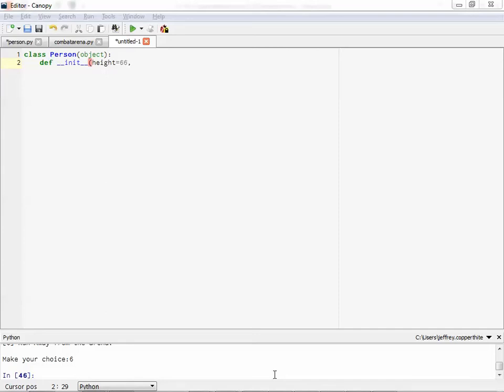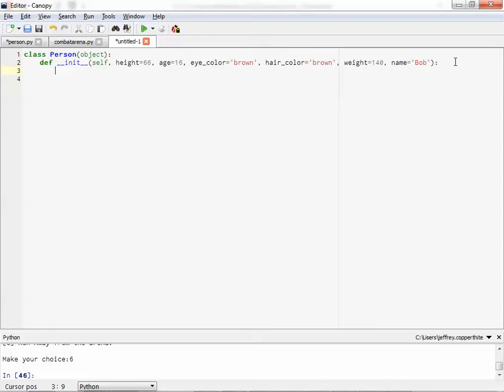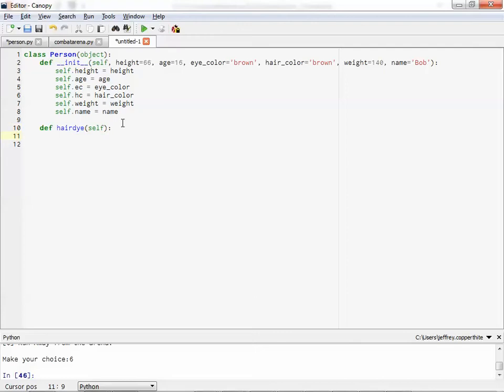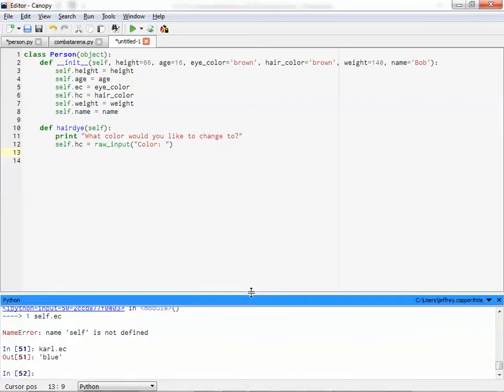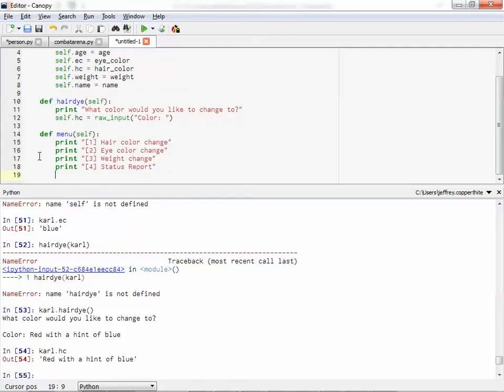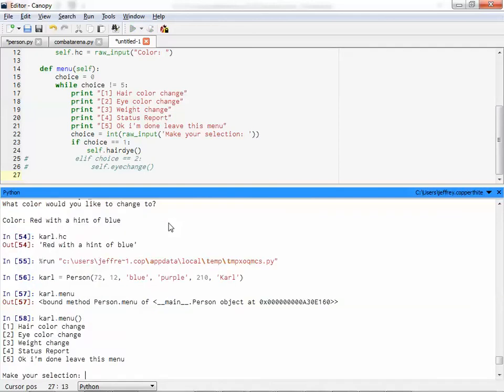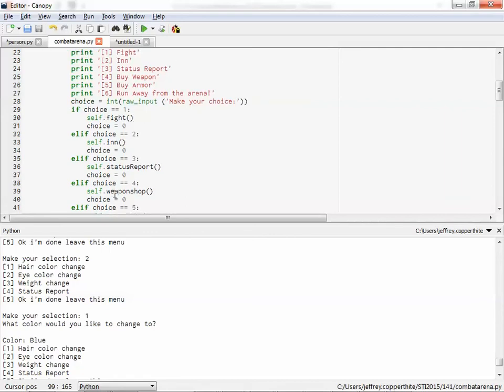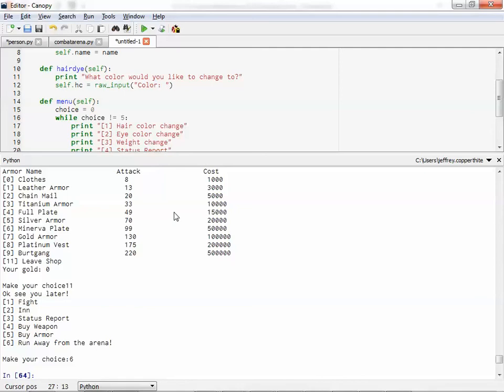1.4.1 Class Objects (PLTW Lesson in CSP)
This lesson was recorded in class on 12/20/16.

A lesson in Canopy on creating classes and the correct syntax to use those classes along with methods and attributes.